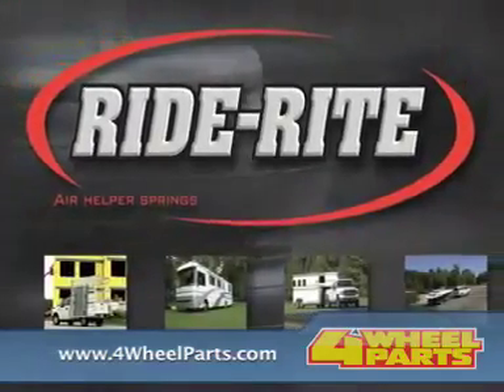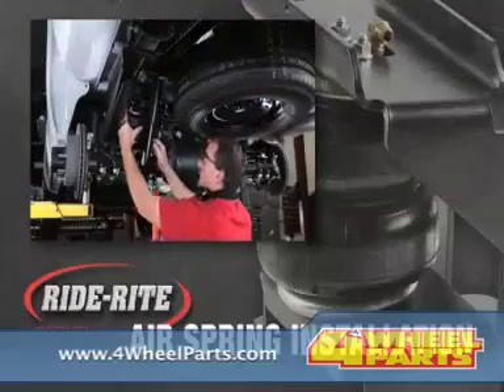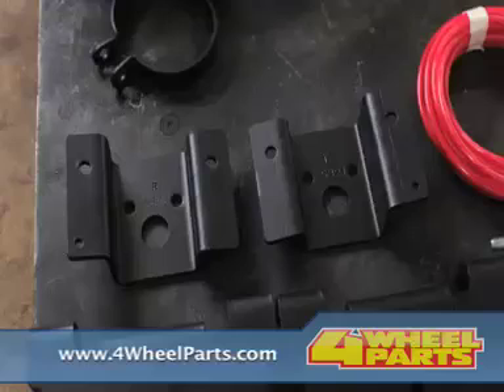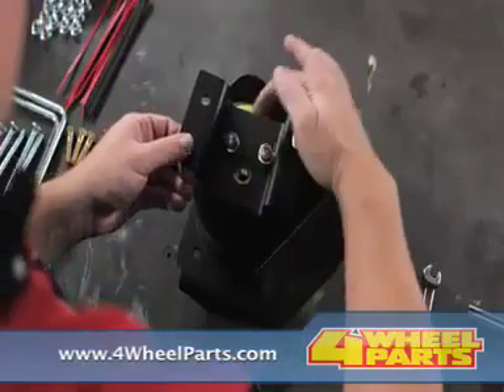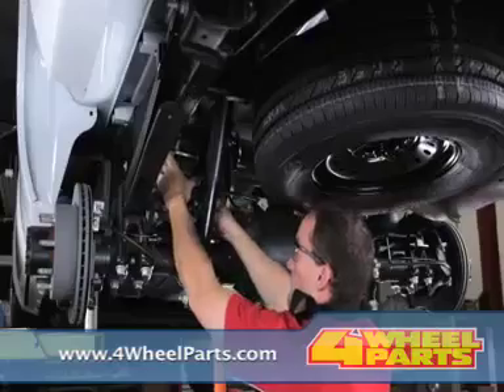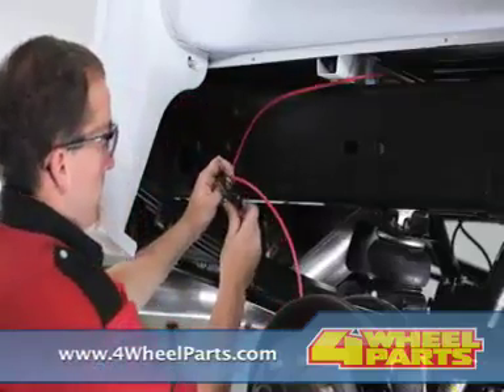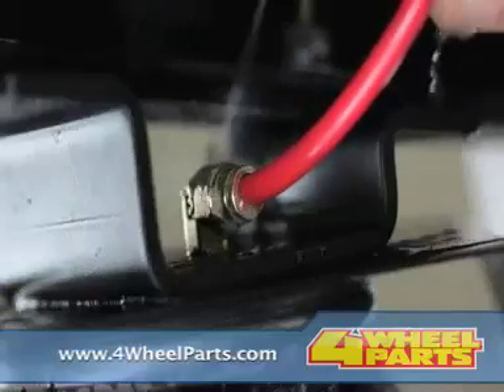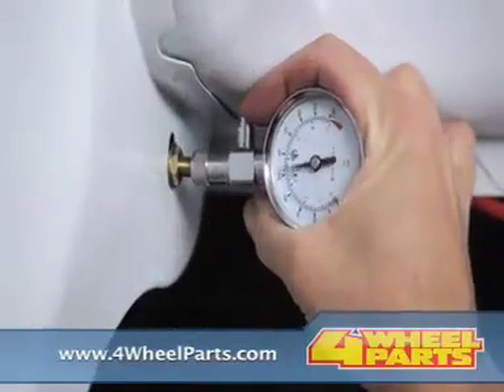Firestone Ride-Rite Air Helper Springs - How to Install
- Once you see how easy it is to install Firestone Ride-Rite Air Helper Springs, you'll be eager to go. These technology-driven and performance-proven air springs offer a number of benefits, including

- Keeping your vehicle level
- Reducing suspension fatigue and bottoming out
- Leveling off-center loads
- Increasing vehicle stability

Firestone air helper springs are available for light trucks, motor homes, RVs, SUVs, and vans.